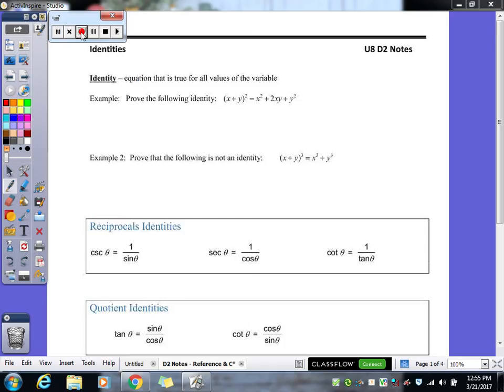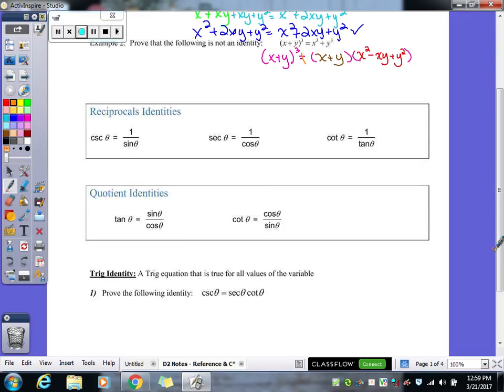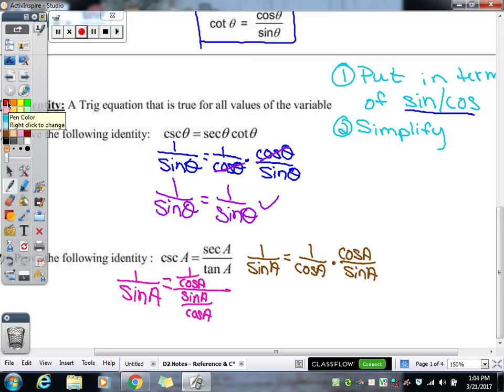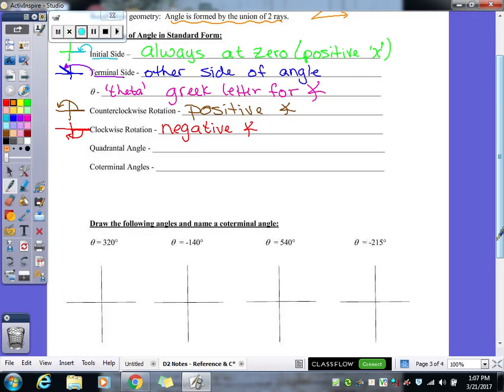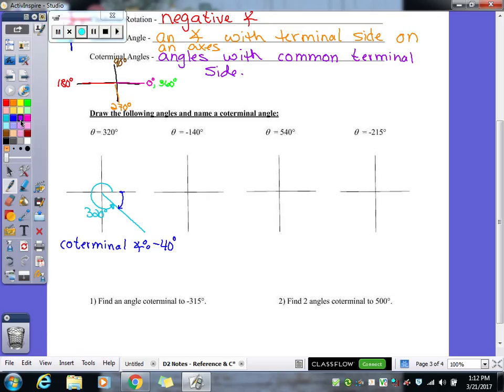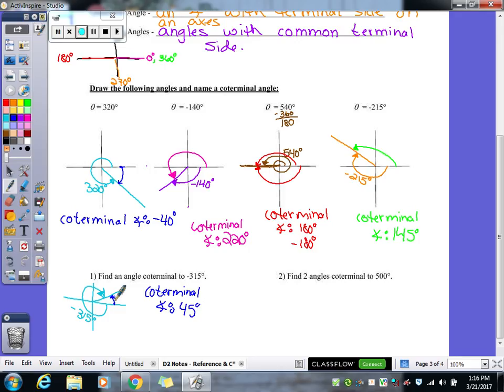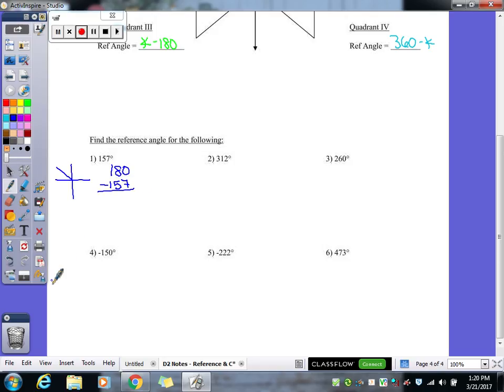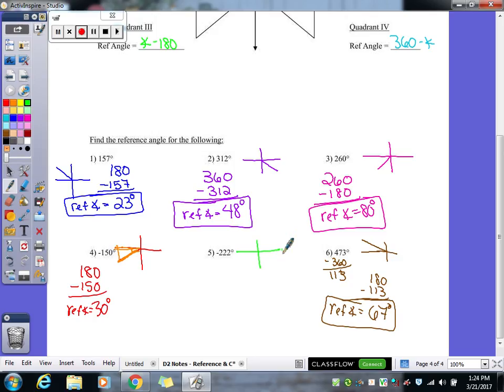Trigonometry | Day 2 Lesson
Trig identities, coterminal angles and reference angles.